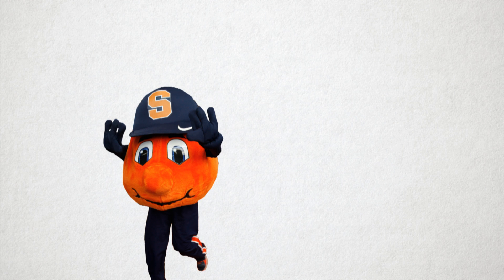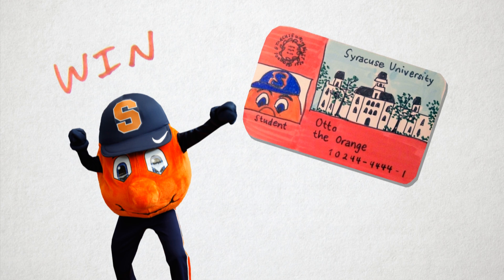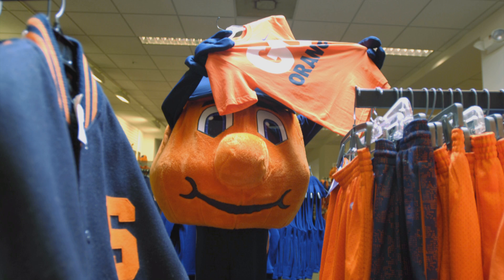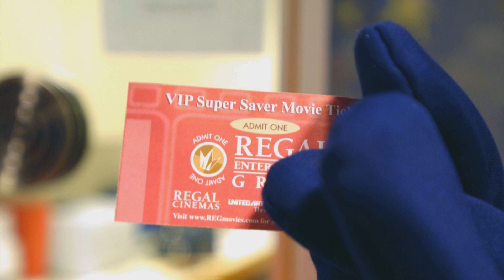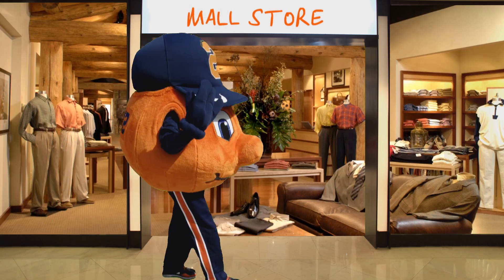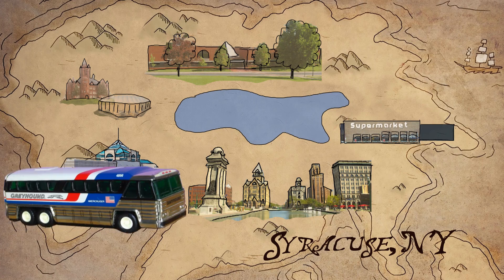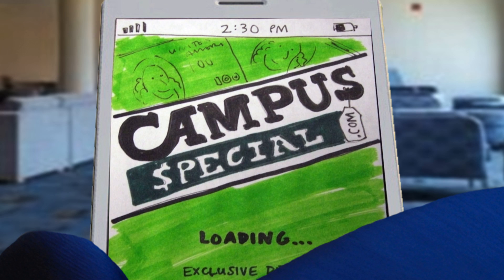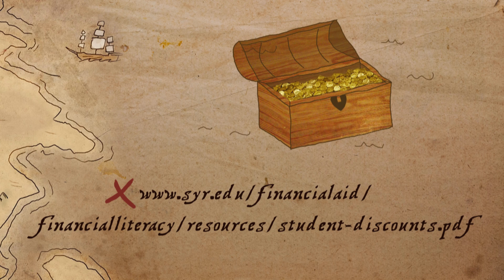IOKT: A Penny Saved is a Penny Otto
The "I Otto Know This!" program is a multi-level financial literacy program that provides Syracuse University students with the skills and resources necessary to successfully manage their money. The program is designed to provide financial management tools to undergraduate and graduate students throughout their education. Whether the student benefits from the self-directed online Life Skills series, the Money Awareness Program (M.A.P.), a Federal TEACH Grant, or our financial aid e-news column, we are confident that the material will deliver a comprehensive, long-lasting skill that will be exercised beyond their enrollment at Syracuse University.